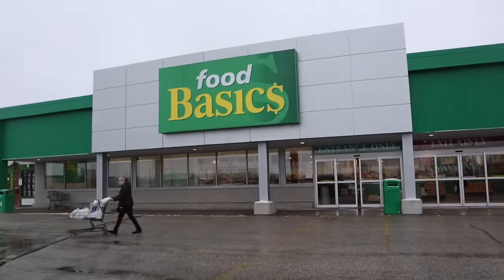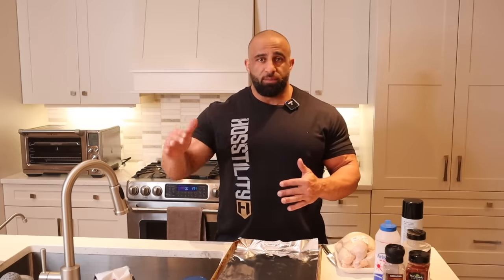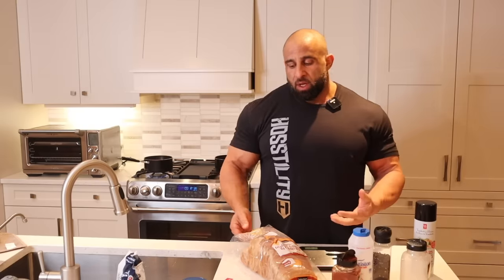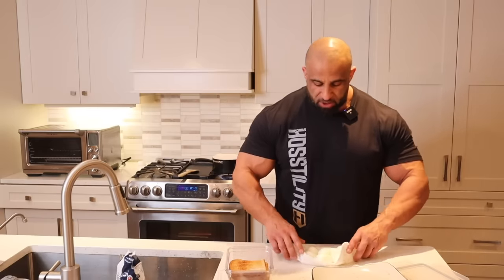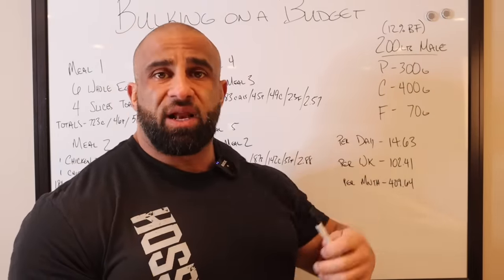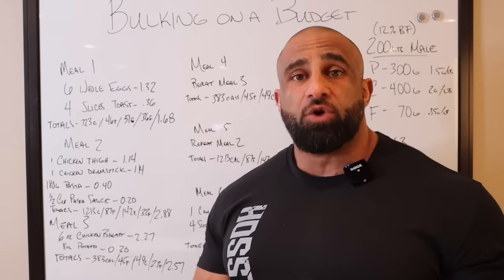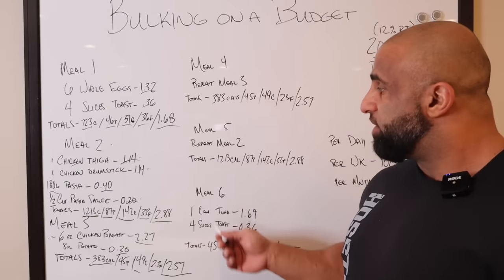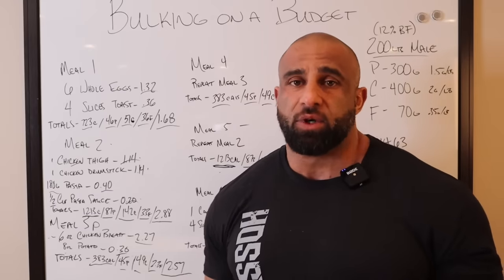CHEAPEST MEAL PREP EVER (meals under $3CDN) | Fouad Abiad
One of the main questions Fouad Abiad is asked is,  how can we be bodybuilders without spending tons of money on food.  Fouad shows you the Cheapest Meal Prep Ever giving you meals under $3 to help you get huge!